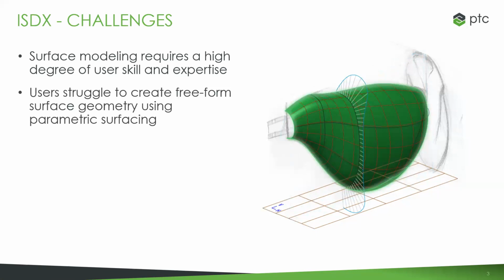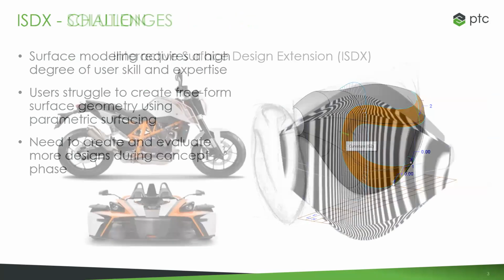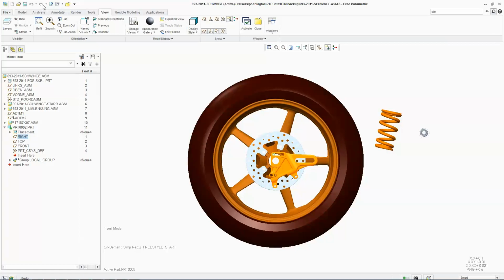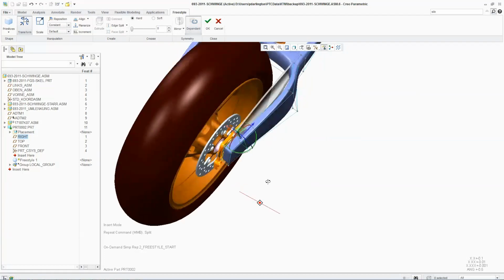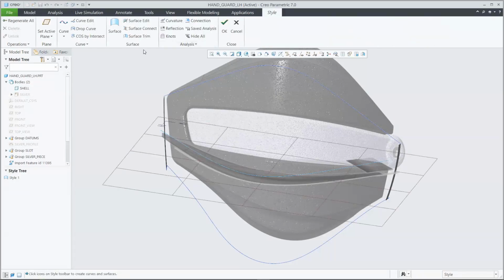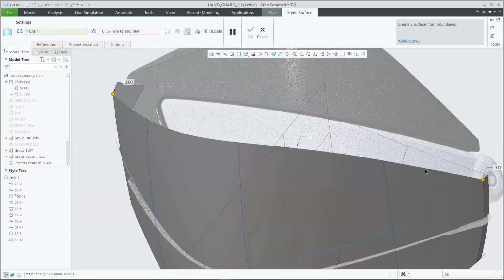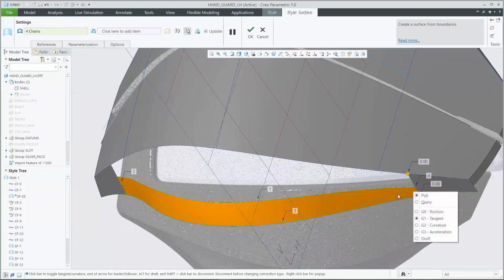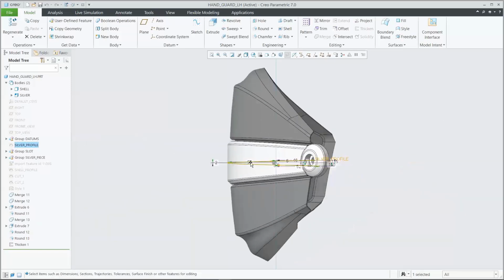Create High Quality Surfaces and Complex Geometry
Creo Interactive Surface Design Extension (ISDX) delivers the ultimate integration of 3D design and engineering. By combining the power of parametric modeling with the flexibility of free-form surfacing, you can now create complex, freeform curves and surfaces directly within a single, intuitive and interactive design environment.

Creo ISDX combines industry-leading free-form surfacing tools within the modeling environment of Creo Parametric™. Designers and engineers can create conceptual designs and free-form surfaces while having the ability to model the specific engineered components essential in every successful product. Leverage rich functionality – such as behavioral modeling, drafting, simulation, and manufacturing – from within a single application.